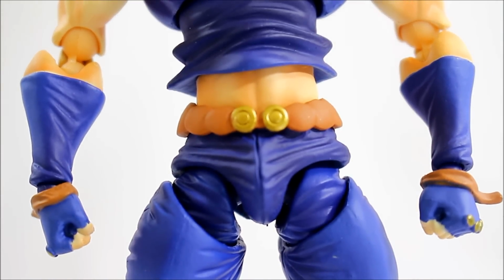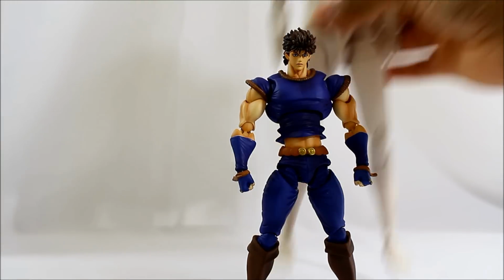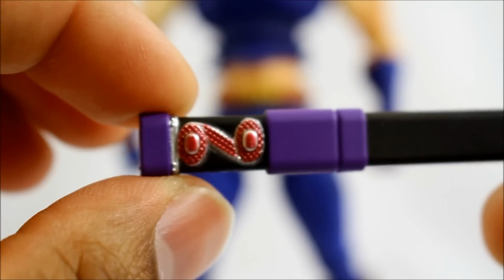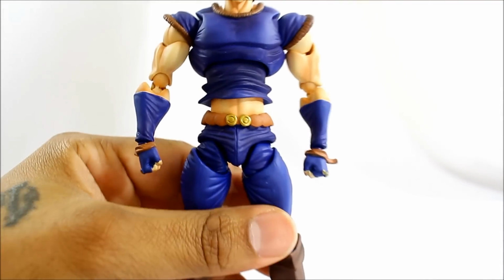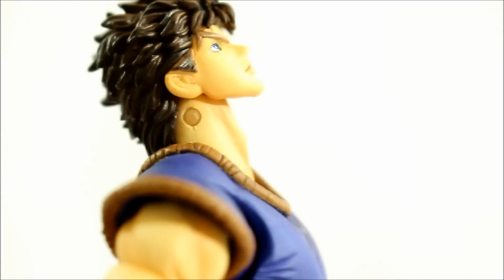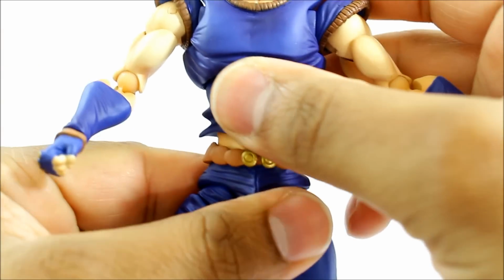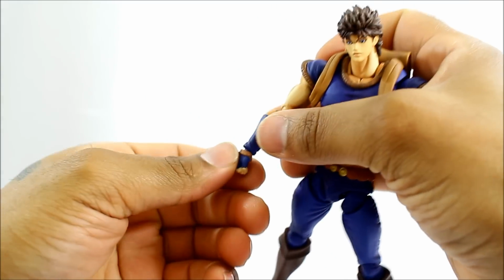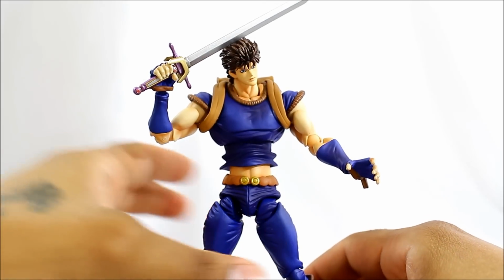Medicos Jonathen Jostar toy review HD